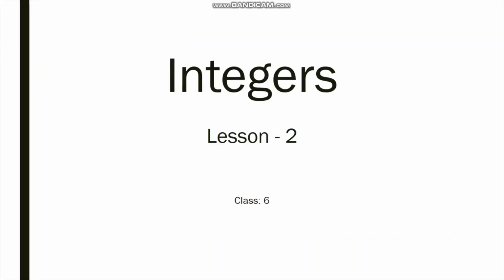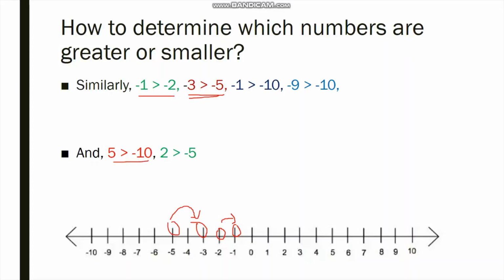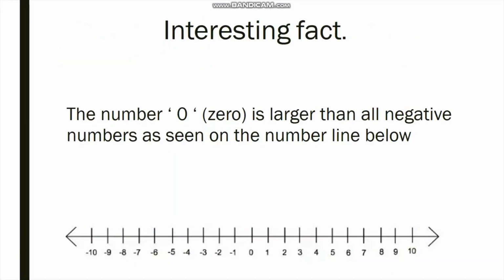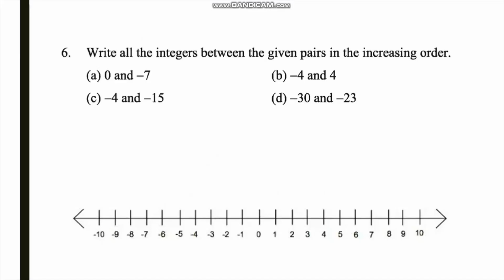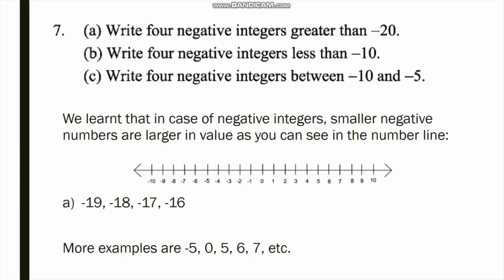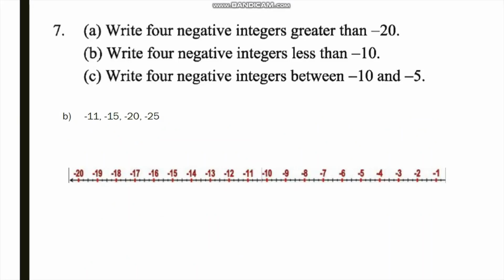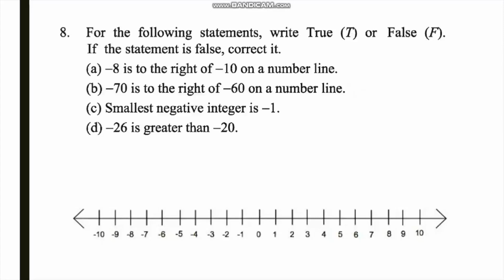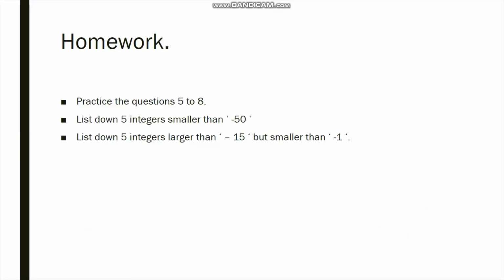Class 6 Maths video class (lesson 2) by RI sir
Class 6 Maths video class (lesson 2) by Raisul Islam (RI)